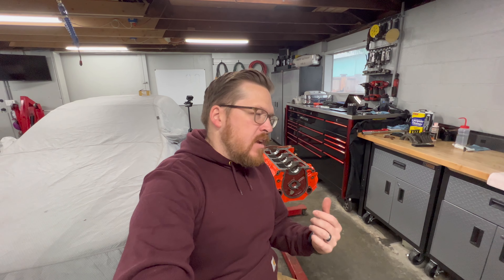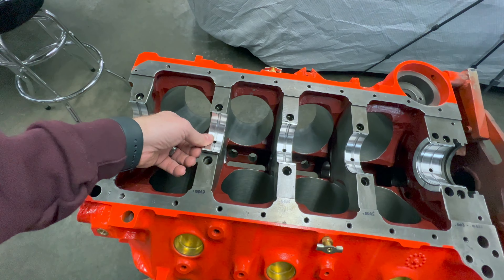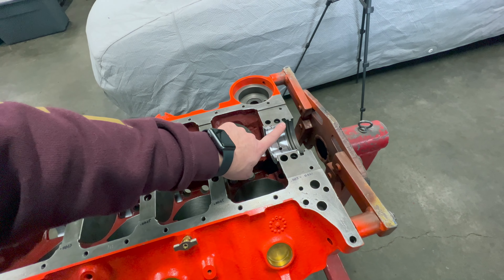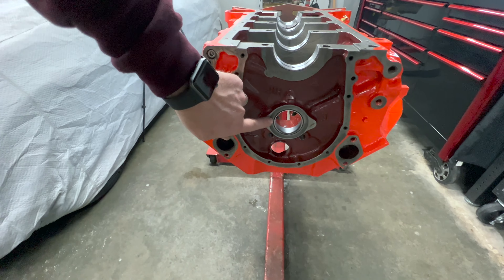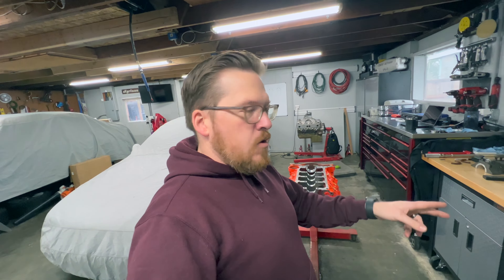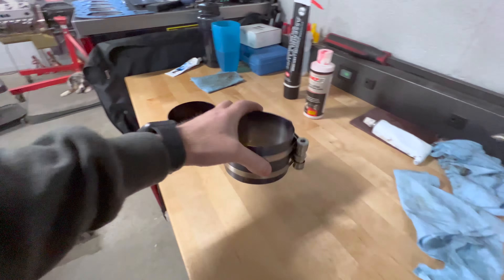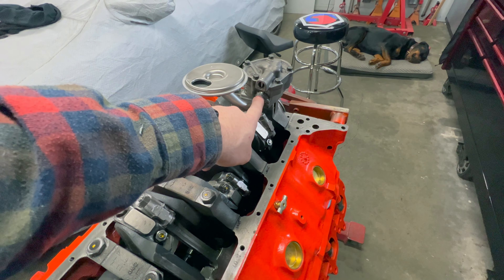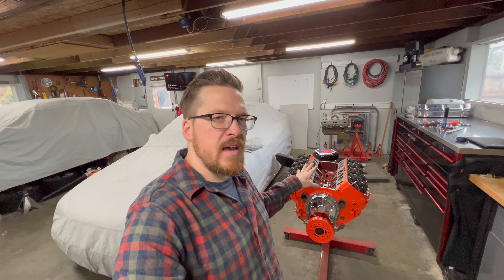DIY Engine Building Tips & Tricks That Are Not Talked About Enough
Recently I was building a 396 Big Block Chevy and I realized that there are a lot of tips, tricks and techniques that I fell are not talked about, or shared enough. So while I was assembling this engine I decided to stop filming at times, so I could discuss some of these points that I feel should be more commonly discussed. A few of my favorite items are, the order of the camshaft installation, the block eyebrow for the 396, and setting your base ignition timing.

I really want to hear what you think of the video and the tips included. If you have other tips, or do things differently I would really love to hear about them, so be sure to jump into the comments section and let me know!

Chapters:

:56
Block Prep, Oil System Modifications, Thrust Bearing Modifications

3:14
Timing Gear Wear, Oil Mods to the Main Cap, Oil Mods to the Oil Filter Inlet, Oil Galley Plug Hole

4:52
Camshaft Installation

5:55
Measuring Bearing Clearance, Plasti-gauge vs. Micrometers, How to Calibrate Bore Gauge, Measure your Bearing Shell Thickness

8:51
Offset the Rear Main Seal, Apply Sealant to the Underside of the Main Cap and Edges of Rear Main Seal

9:50
Cleaning Cylinder Bores with ATF, Knock Down Sharp Edges on Pistons, "Eyebrow" the Cylinder Bores, Piston to Deck Height, Head Gasket Thickness & Diameter.

15:13
Choosing the Right Style of Piston Ring Compressor.

15:57
Seal the Oil Pump to Main Cap, Seal the Oil Filter Adapter to the Block, Weld the Oil Pickup to the Pump.

17:08
OEM Valve Guide Hight, Valve Seal Selection, Best Way to Install a Distributor and be on Time.

0:00 Introduction
0:56 BLOCK PREP OIL SYSTEM MODIFICATIONS THRUST BEARING MODIFICATIONS
3:15 TIMING GEAR WEAR OIL MODS TO THE MAIN CAP OIL MODS TO THE OIL FILTER INLET OIL GALLEY PLUG HOLE
4:53 INSTALL THE CAMSHAFT FIRSTI
5:56 MEASURING BEARING CLEARANCES PLASTI-GAUGE VS MICROMETERS HOW TO CALIBRATE BORE GAUGE MEASURE BEARING SHELL THICKNESS
8:51 OFFSET THE REAR MAIN SEAL APPLY SEALANT TO THE: UNDERSIDE OF THE REAR MAIN CAP AND ON THE EDGES OF REAR MAIN SEAL
9:51 CLEAN CYLINDER BORES WITH ATF KNOCK DOWN SHARPE EDGES ON PISTONS "EYEBROW" THE THE CYLINDER BORES PISTON TO DECK HEIGHT HEAD GASKET THICKNESS AND DIAMETER
15:13 CHOOSING THE RIGHT STYLE OF PISTON RING COMPRESSOR
15:58 SEAL THE OIL PUMP TO THE MAIN CAP SEAL THE OIL FILTER ADAPTER TO THE BLOCK WELD THE OIL PICKUP TO THE PUMP
17:08 OEM VALVE GUIDE HEIGHT VALVE SEAL SELECTION THE BEST WAY TO INSTALL A DISTRIBUTOR AND ALREADY BE TIMED CORRECTLY